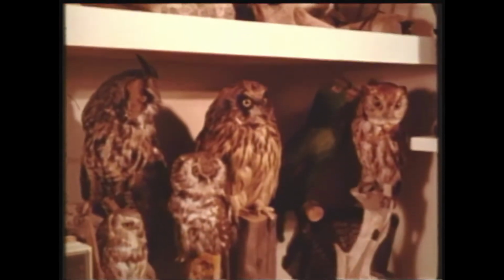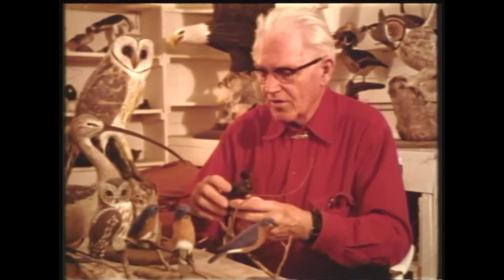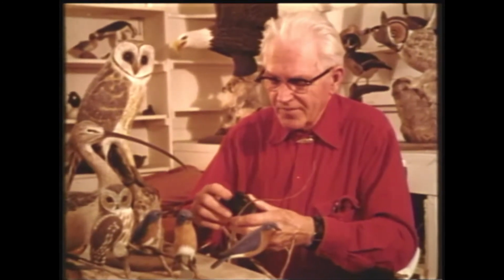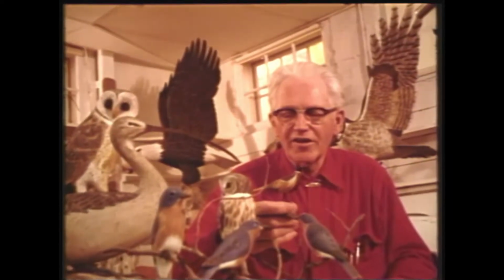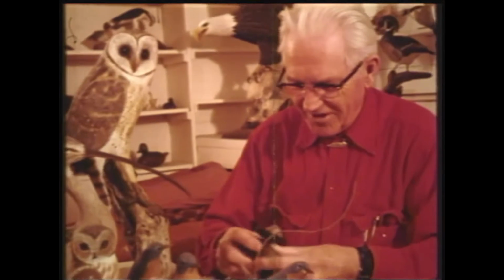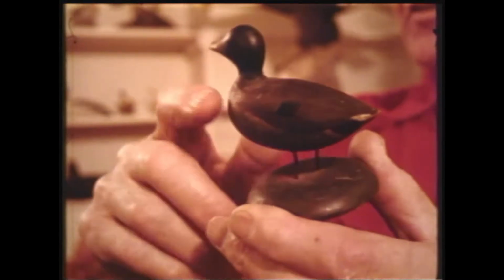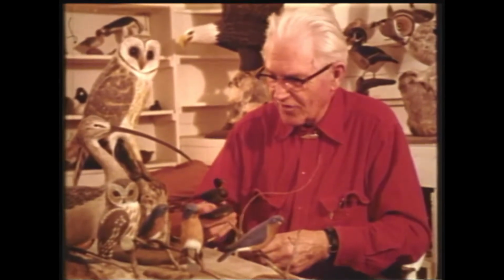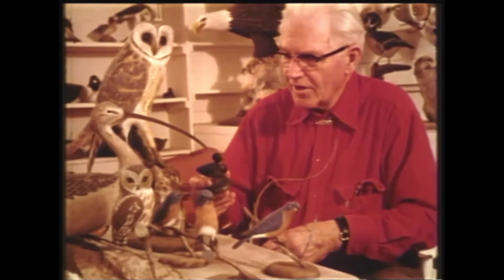Wendell Gilley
Short video about Wendell Gilley